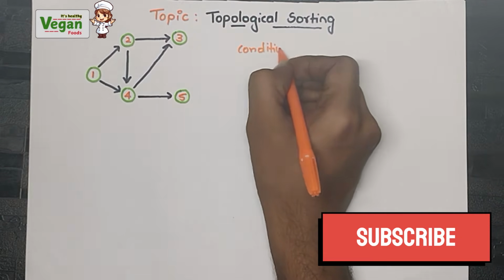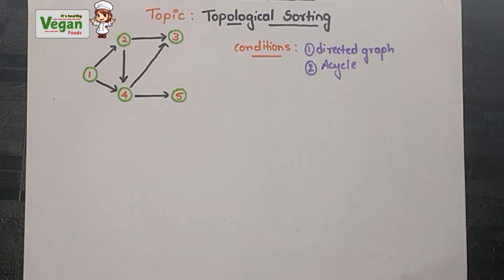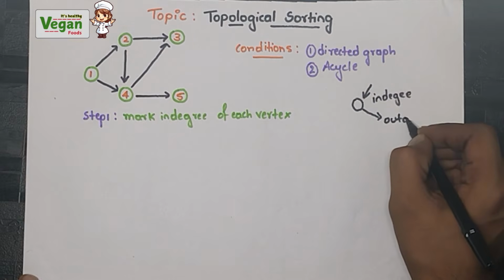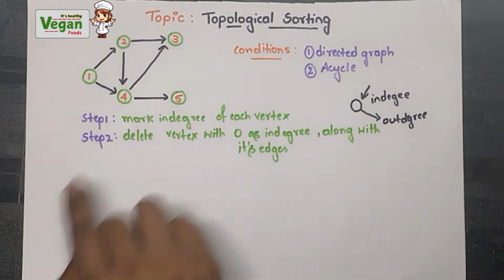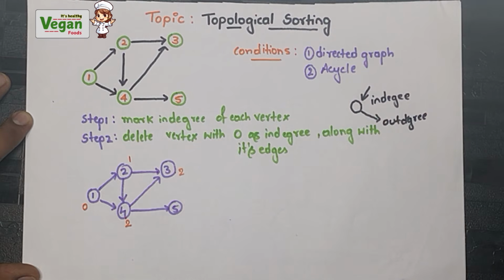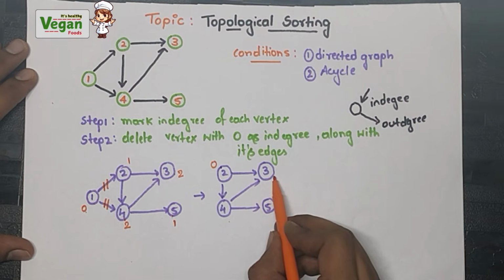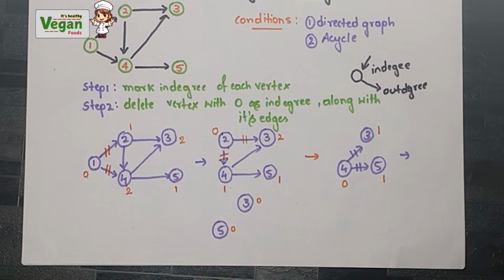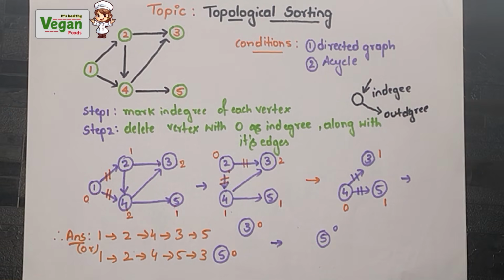Topological Sorting | Data structure and algorithms |all universities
Sorting Topological Sorting
Graph Theory
Data Structures
Directed Acyclic Graph
Engineering Education
Sorting Algorithms
Coding Tutorials
Learn to Code
Educational Videos
topological sorting